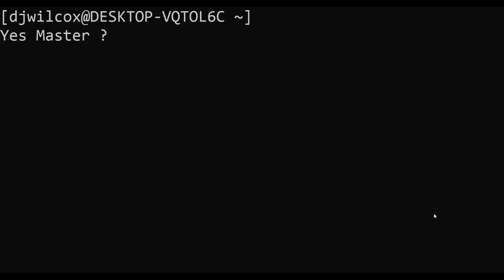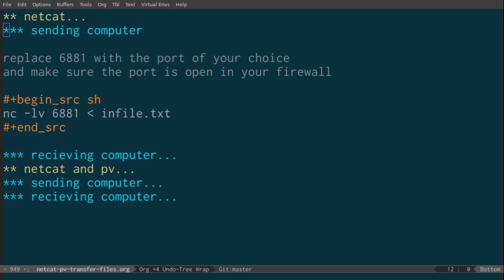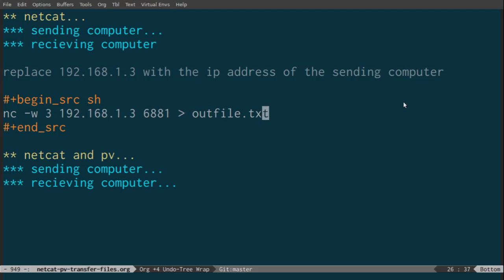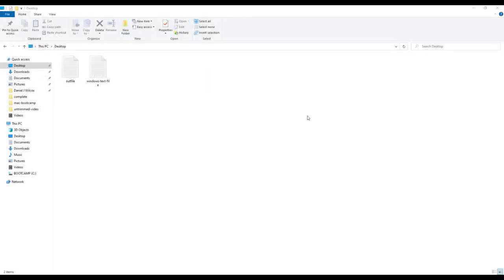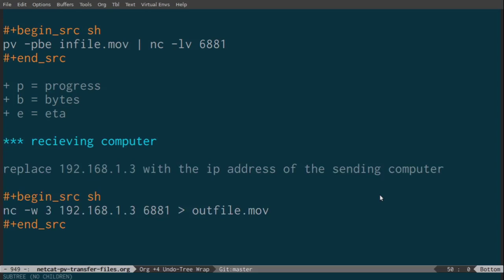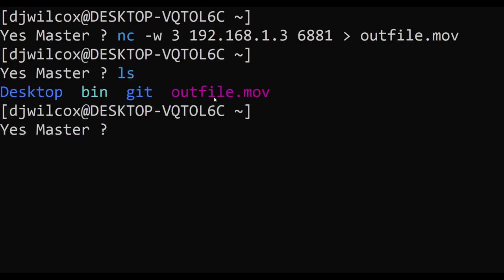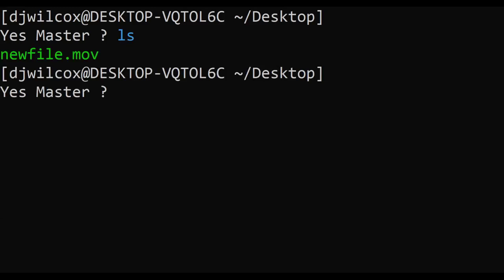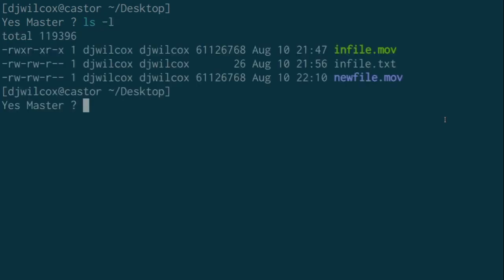windows sub system for linux transfer files in and out with netcat and pv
transfer files into and out of the windows sub system for linux using netcat and pv for a progress bar to display bytes transfered and eta.

copy files from wsl to windows and from windows to wsl and then to another computer using netcat

linux distros running on the windows subsystem for linux use a private ip
in the 172 range which is inaccessible to other machines on the network

but we can dial out from wsl to other machines using netcat
and transfer file back and forth